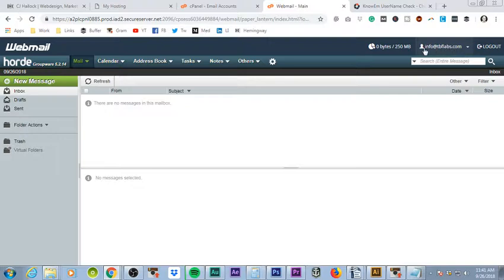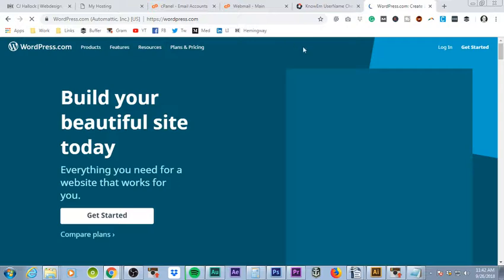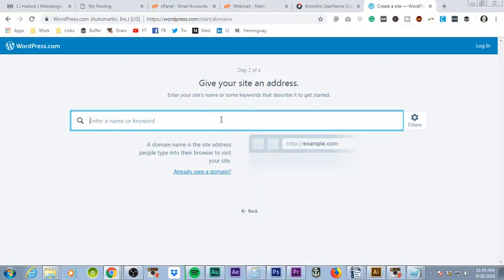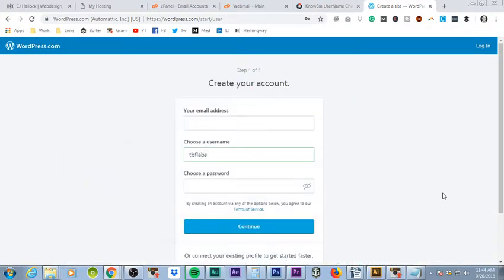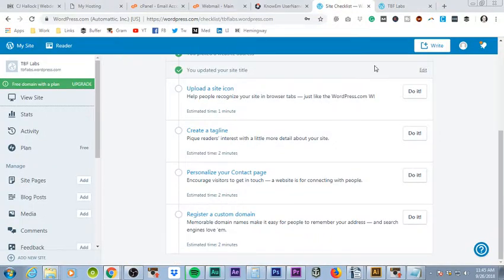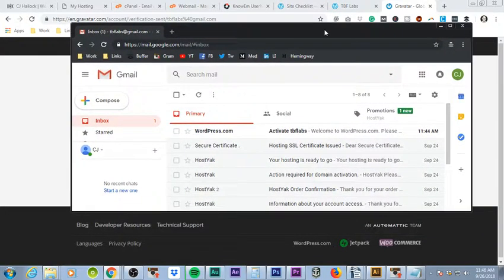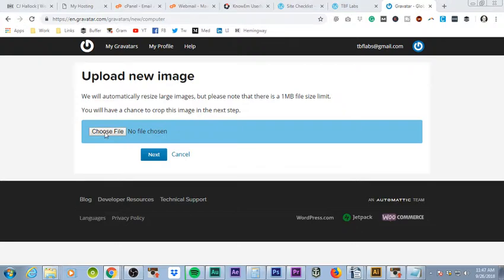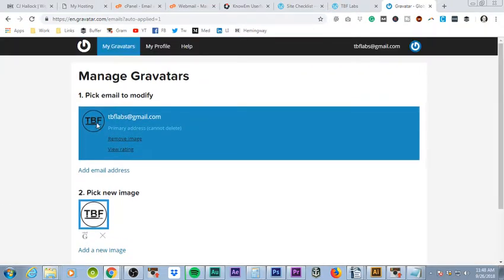How To Set Up WordPress com and Gravatar com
In this video, we are setting up wordpress.com and a gravatar account